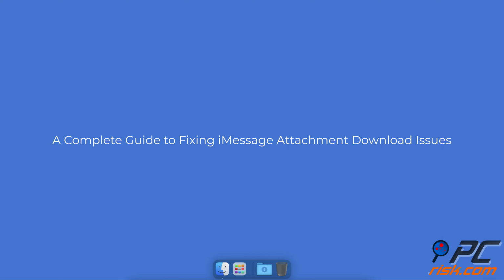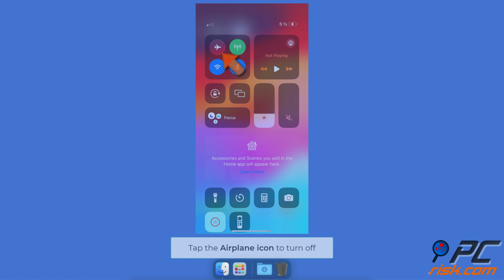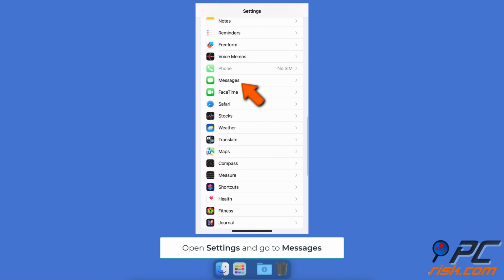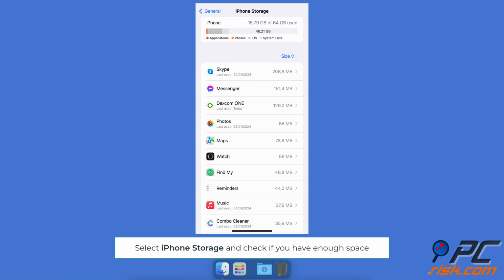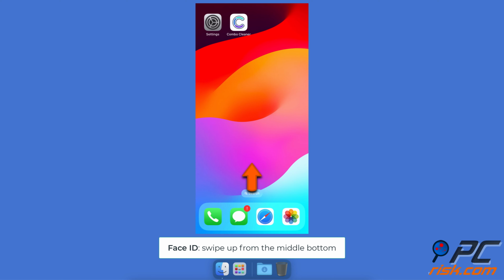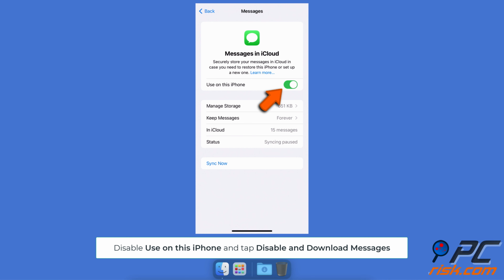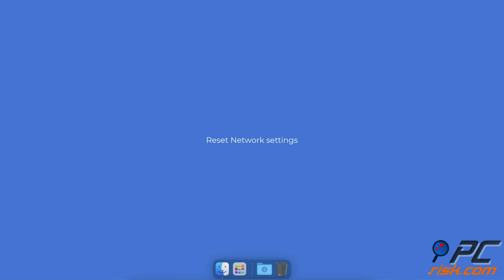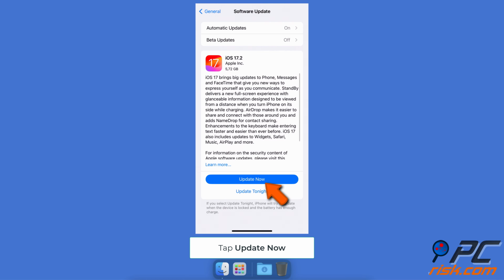Fix tap to download not working in iMessages after iOS 17 update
Video showing how to fix tap to download not working in iMessages after iOS 17 update.